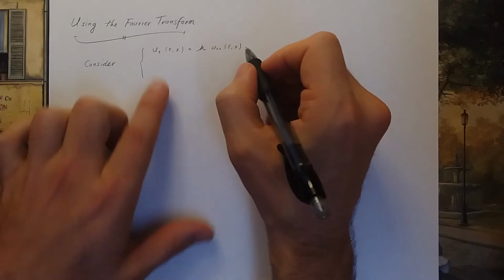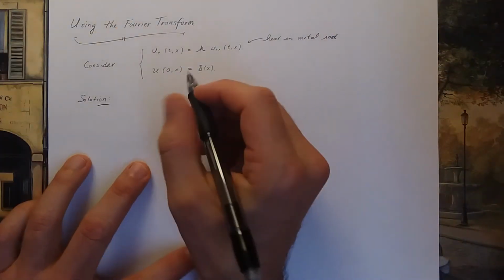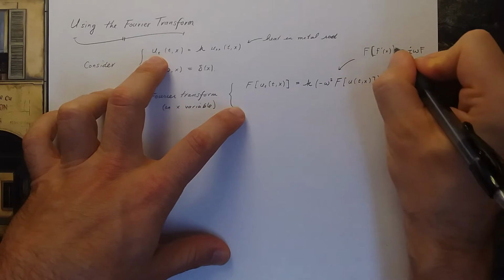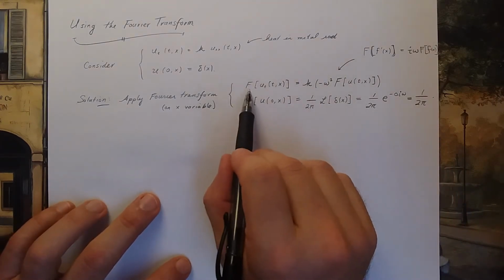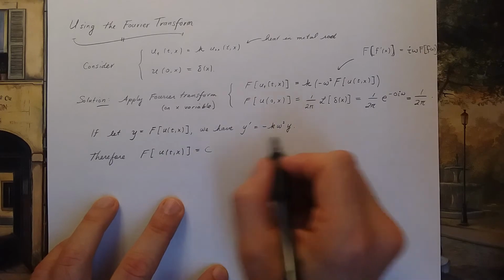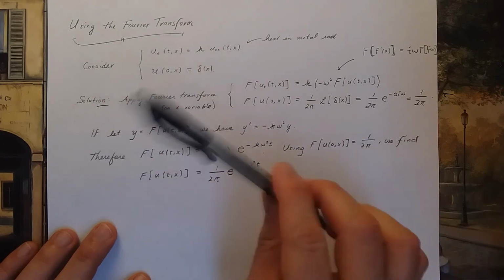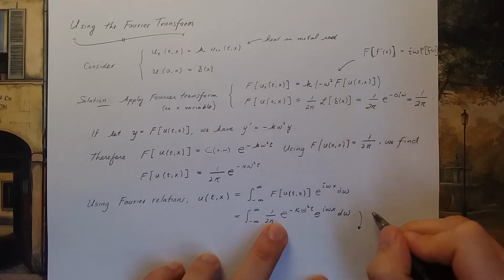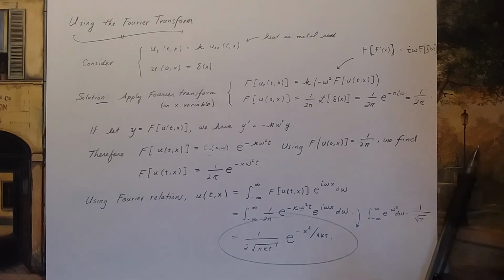Using Fourier to solve the heat equation